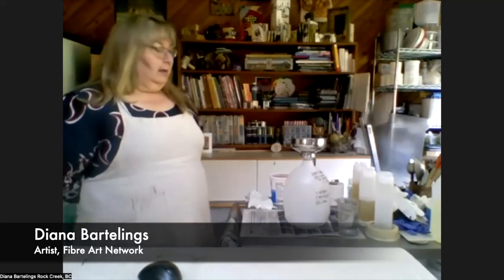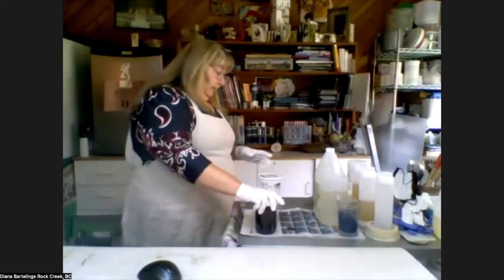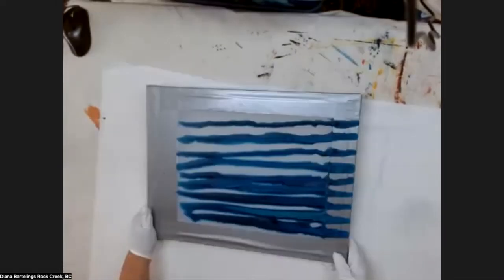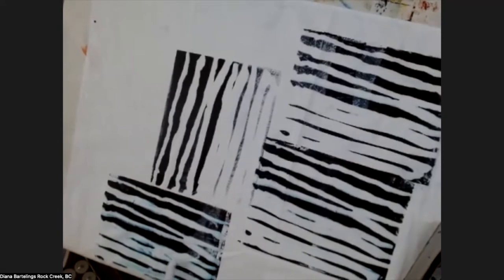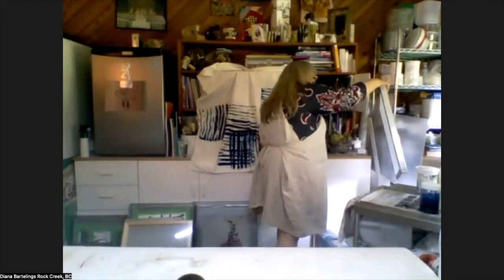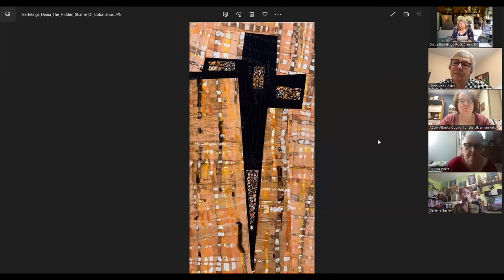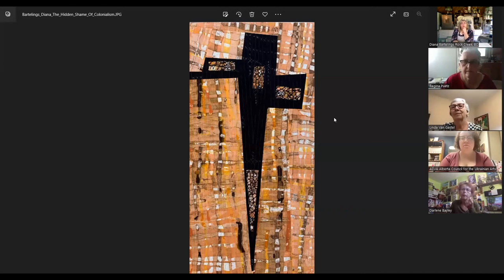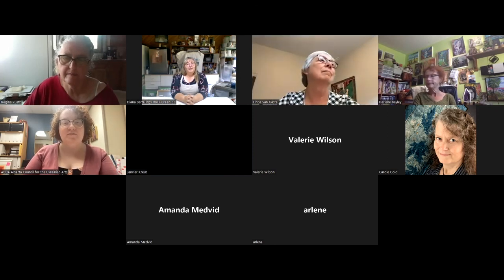Breakdown Printing Artist Talk with Diana Bartelings | ON THE BIAS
Breakdown Printing, also call Deconstructed Screen Printing, is a process where you paint the screen with thickened dyes and allow it to dry. Then, using print paste or thickened dye, print the screen, releasing the dried dye that was painted on the screen as it rehydrates. Diana learned this technique from a book she had bought called “Breakdown Printing” by Claire Benn and Leslie Morgan. This video was recorded on July 23, 2022.

Ingredient Mentioned in this Video:
Chemical Water
4L jug
2.5 cups Urea
4 tsp Calgon
8 tsp Ludigol
Fill ¼ way with warm water. Shake till dissolved and fill with cool water

Print Paste
1 L
1 L chemical water
Rounded 1/8 c Sodium alginate
Mix well let thicken for a couple of hours

Procion MX Dye
1 well-rounded tsp of powder in ½” of chemical water.
Shake well and add to print paste.

Soda ASH
3.5L warm water 1/2c plus 1Tbsp of Soda Ash. Mix well and soak fabric for at least 20 min. Let fabric dry before printing.

ON THE BIAS Exhibition
Each artwork in this exhibit is a personal exploration of the theme ON THE BIAS. Bias can be negative or positive, conscious or subconscious, scientific or philosophical. It can also be a play on words, which, for textile artists, has a special meaning. When fabric is cut “on the bias” diagonally across the grain, it is more fluid and has greater flexibility and drapability. Bias-cut edges don’t fray!